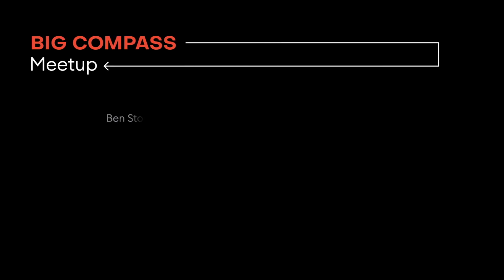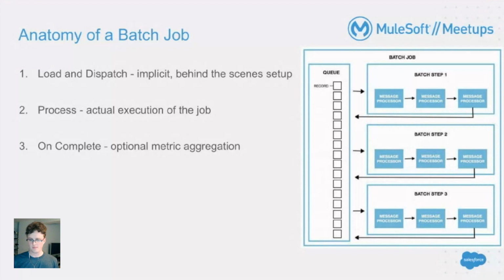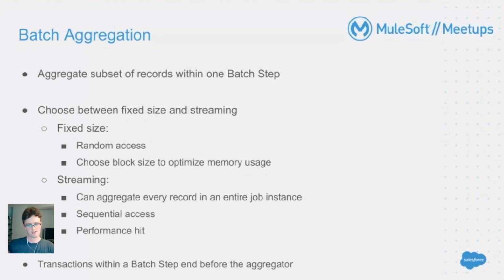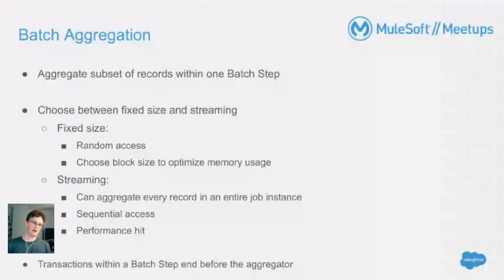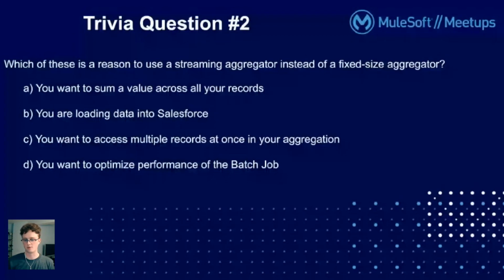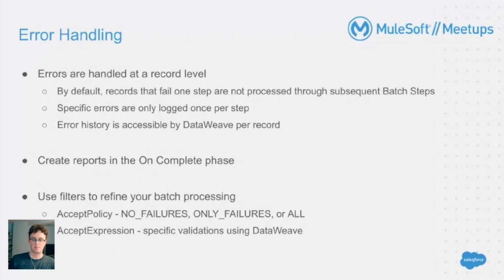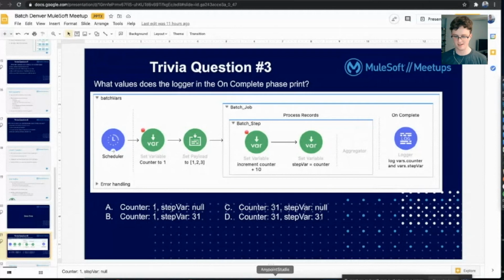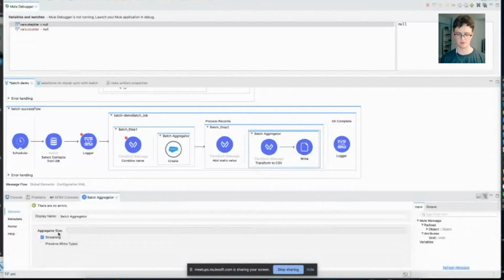API led Data Synchronization and Replication Using Batch